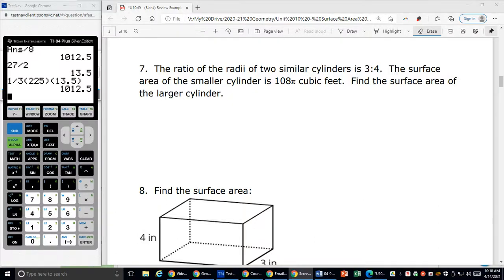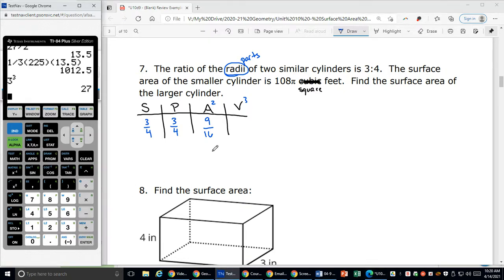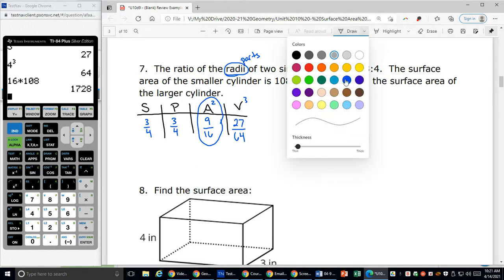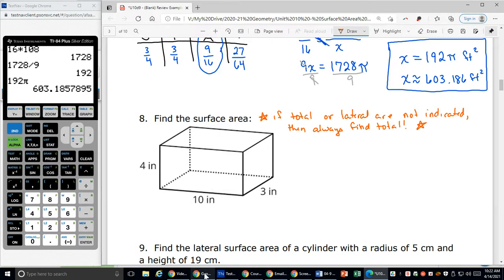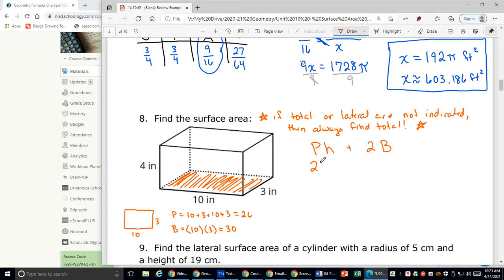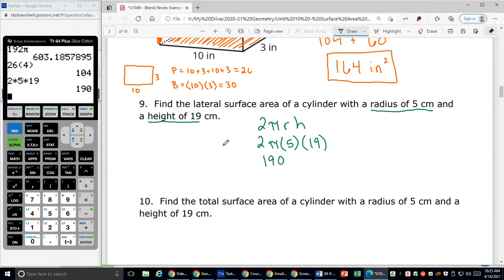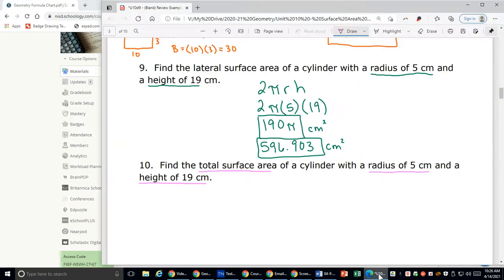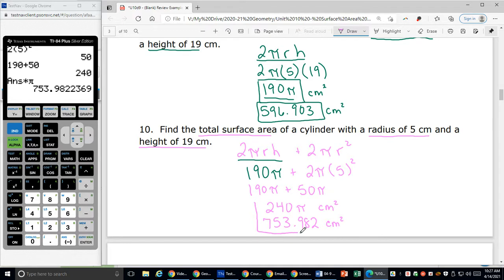U10d9 Review Examples Page 3